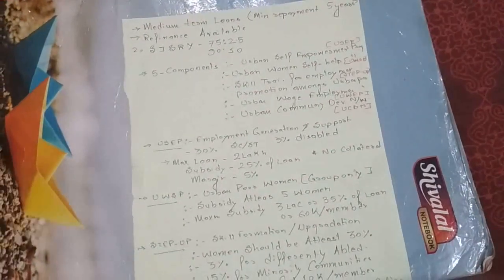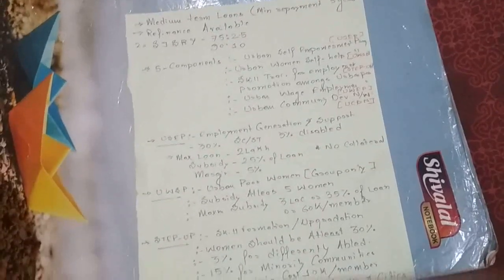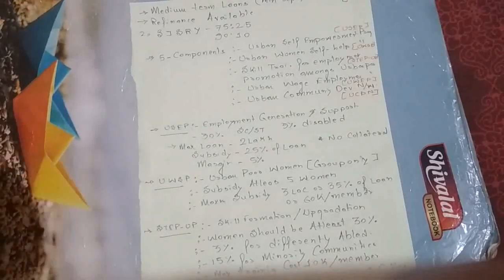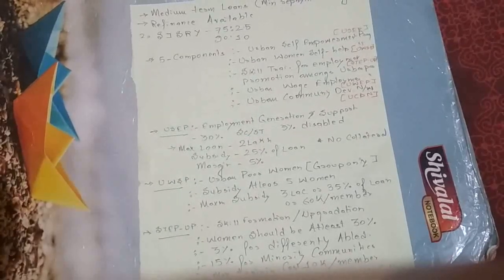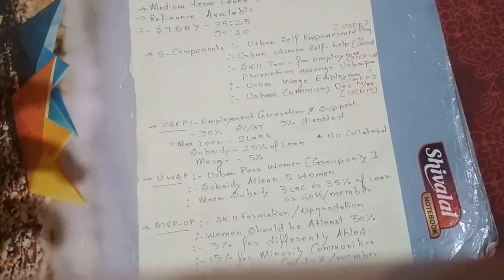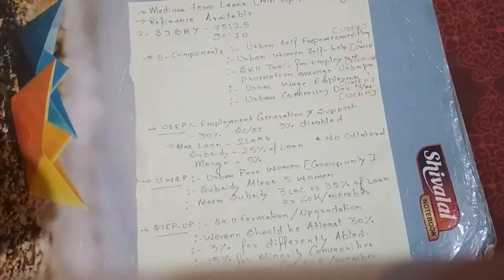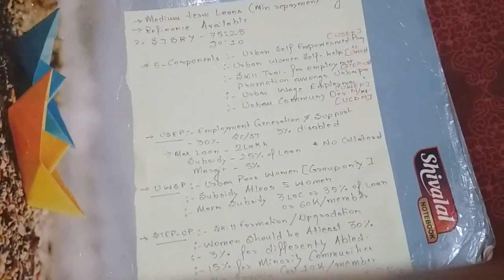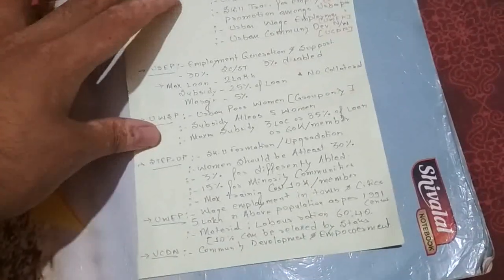JAIIB PRINCIPLE CH-23 GOVERNMENT SPONSORED SCHEME / WATCH IT AT 1.5x SPEED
Module-B Twentythird chapter of JAIIB PRINCIPLE & PRACTICES OF BANKING.The chapter contains only important points not everything. After watching videos, Practise questions from question bank  & reading the reference book once is very important.